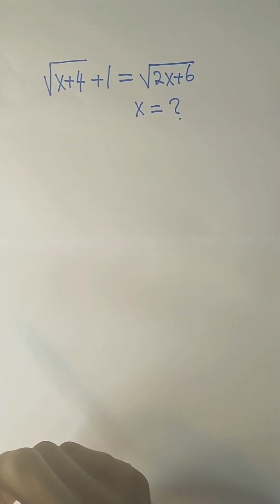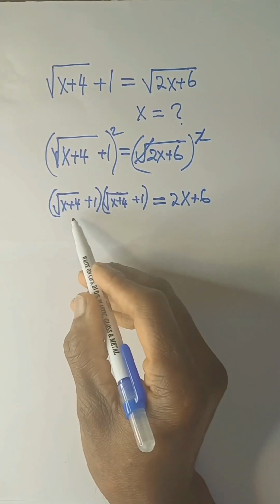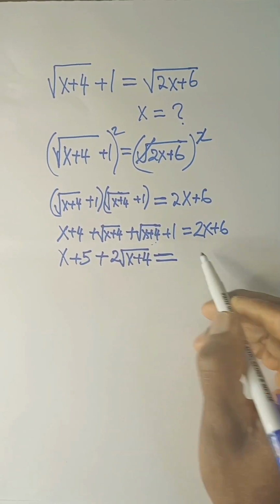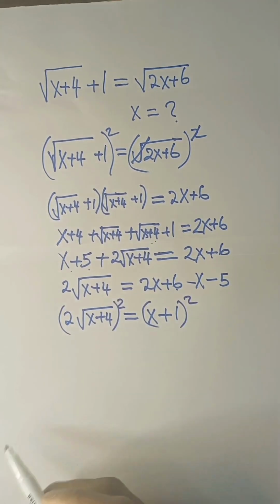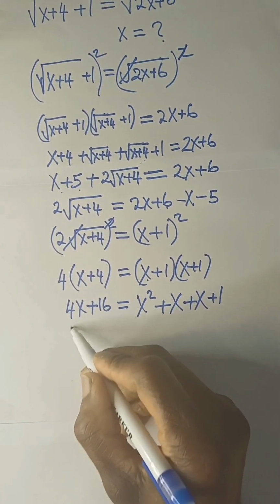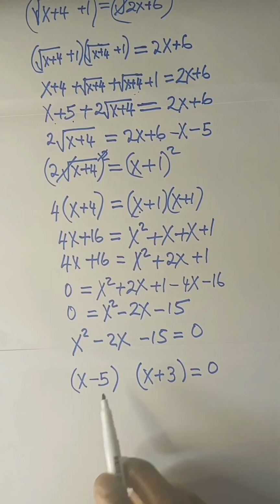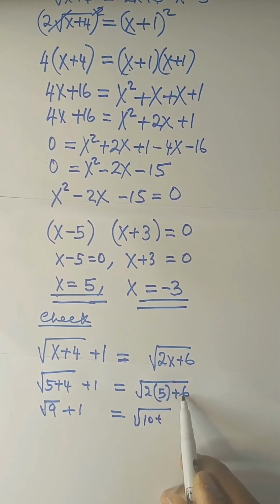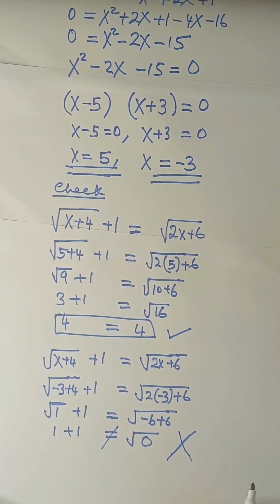HOW TO SOLVE A DOUBLE RADICAL EQUATION. STEP-BY-STEP SOLUTION